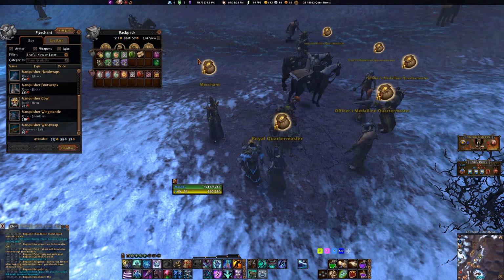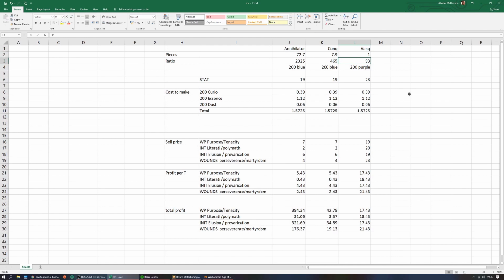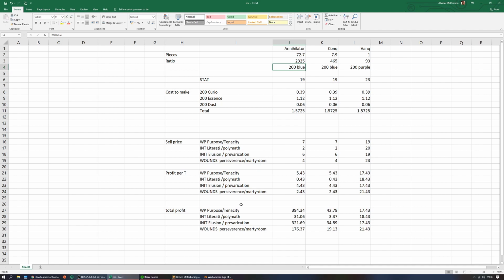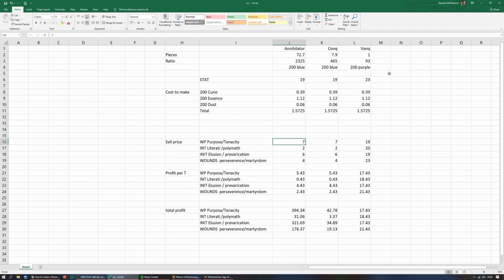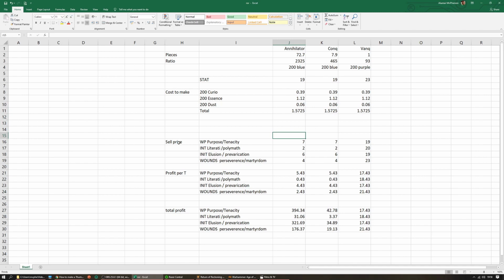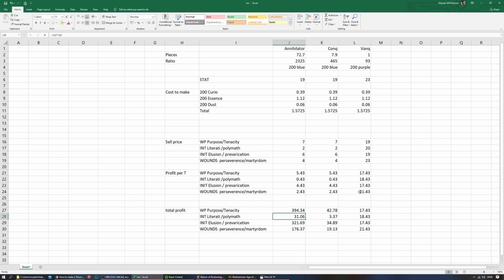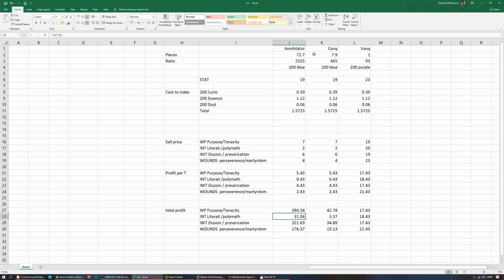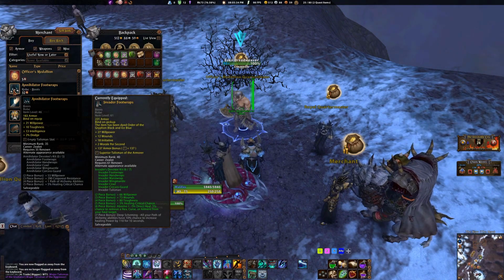Make more GOLD! Talismans, maximise your PROFIT in Warhammer Online: Return of Reckoning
Even experiences players might be making this mistake, are you using your excess tokens the best way? watch to find out!!!

Includes a small tutorial on how to buy, salvage and make talismans, then list then on the auction house.